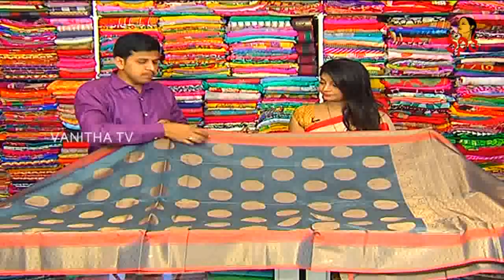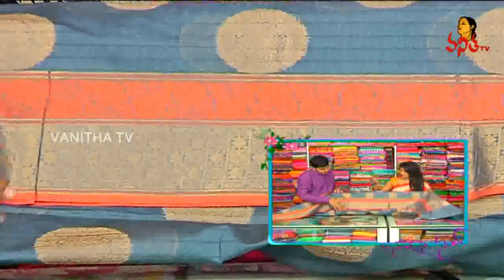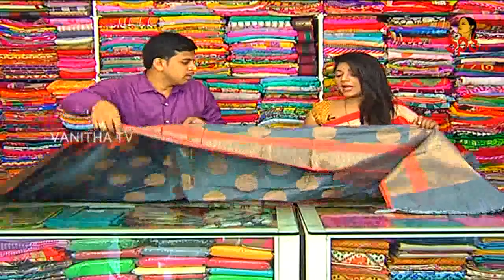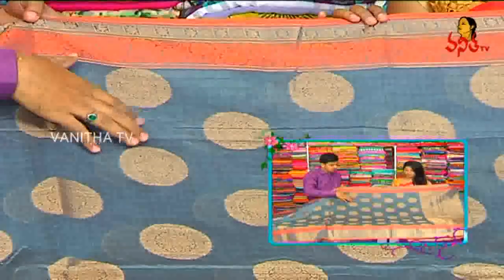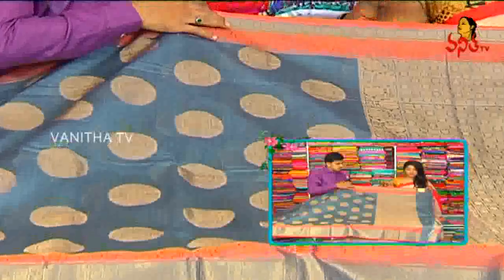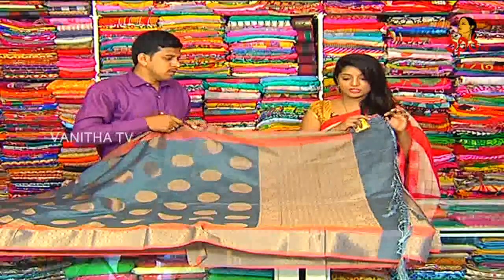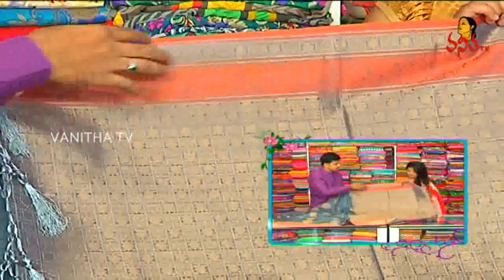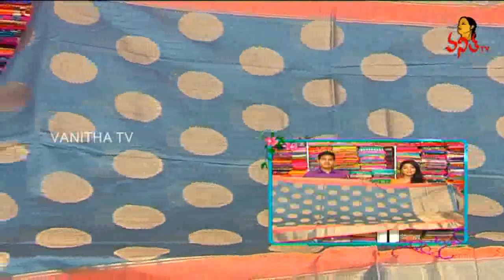Beautiful Varsha Silk Saree || Hello Ladies || New Arrivals || Vanitha TV